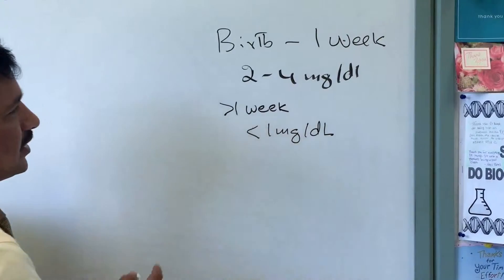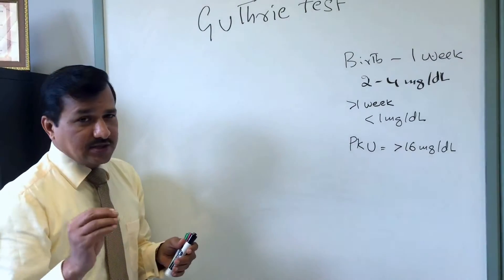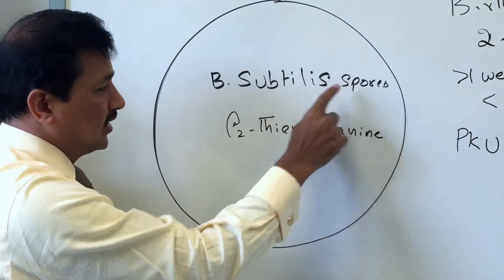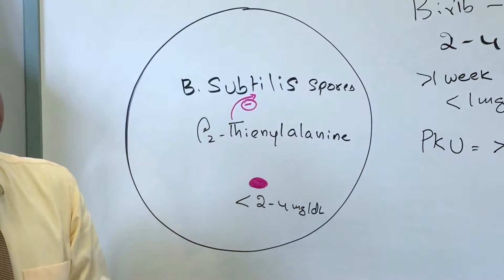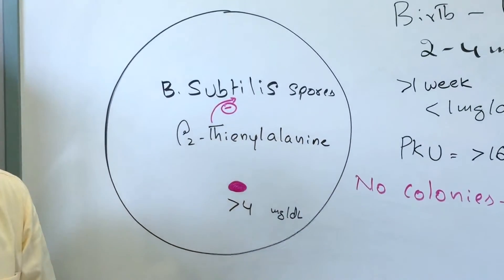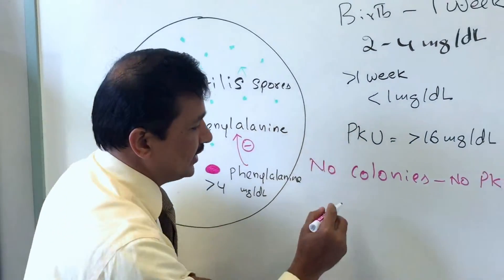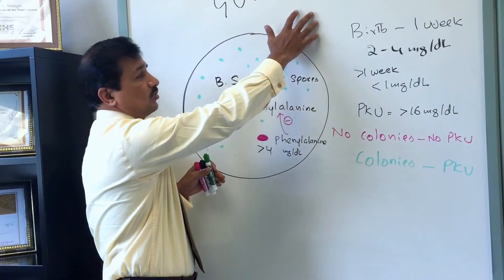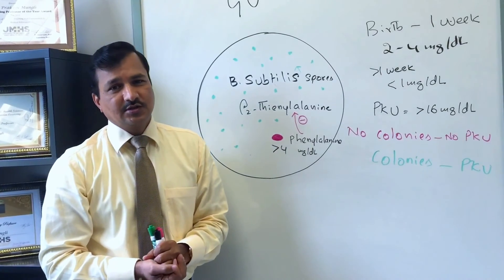Guthrie Bacterial Inhibition Assay Test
This video is about screening test for phenylketonuria.